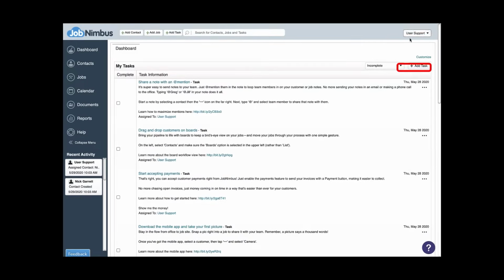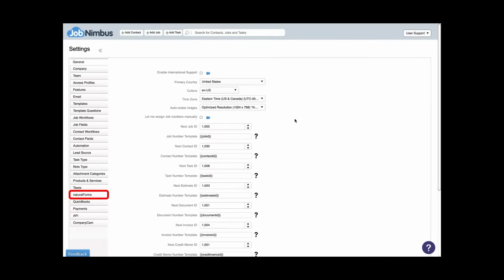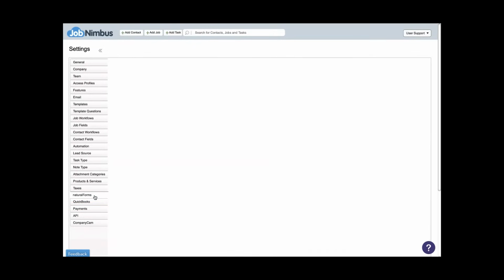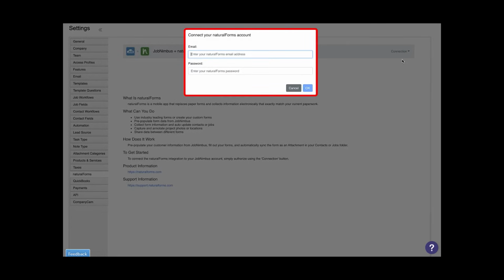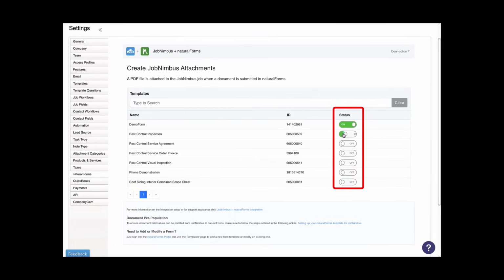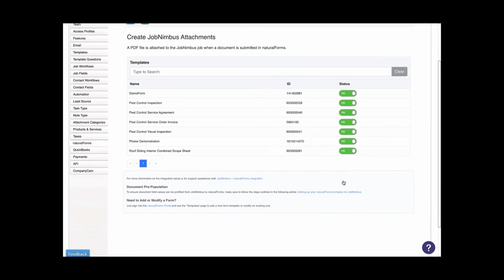Integration (JobNimbus)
Instructions on how to connect your naturalForms account to a 3rd party integration. (This example, JobNimbus).